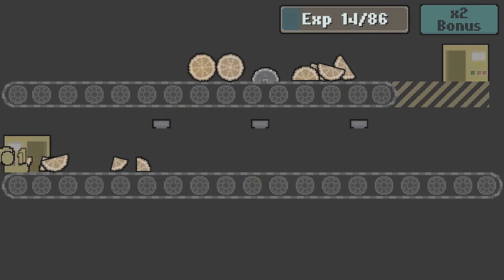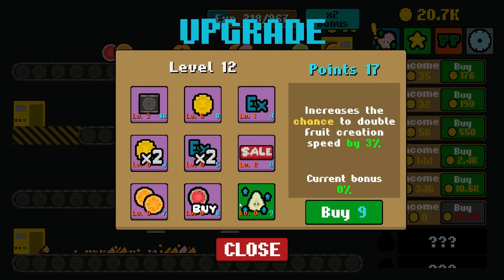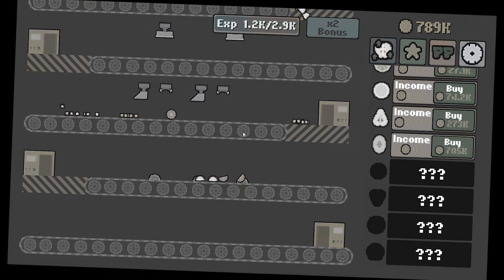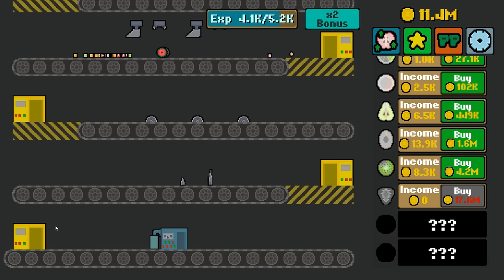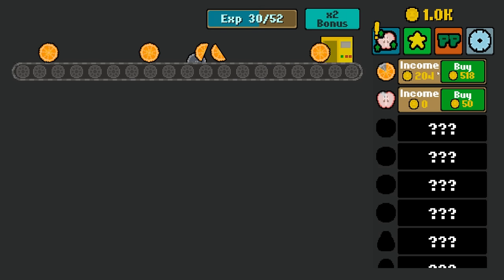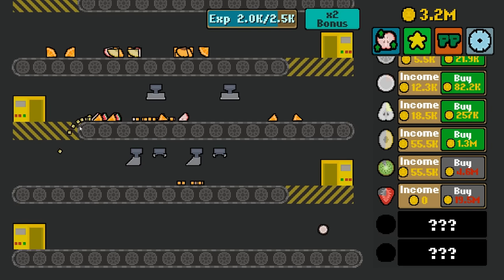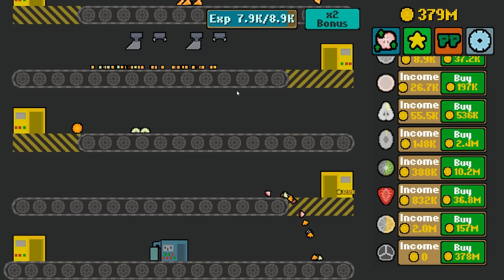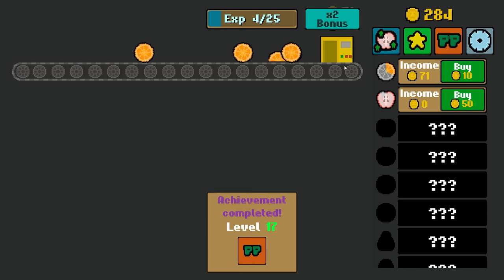I made $9,000,000,000,000,000 selling fruit that no one wants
I scammed the world with fruit.
This is the ultimate fruit factory, no one is selling fruit as well as I am.

Game: Fruit Factory Idle